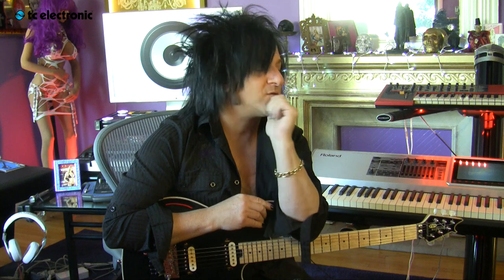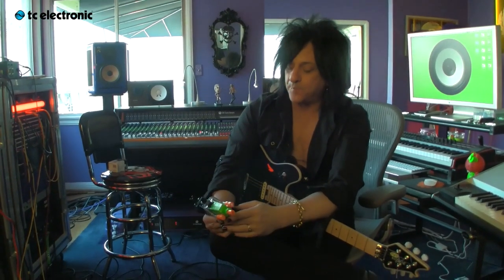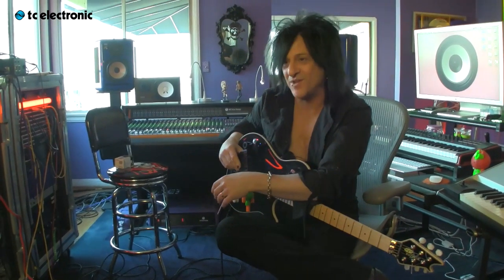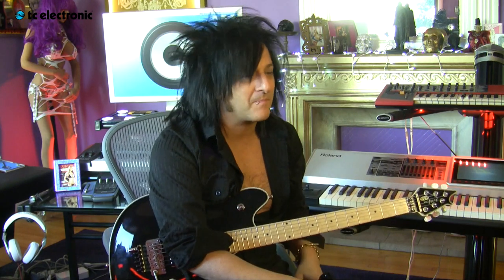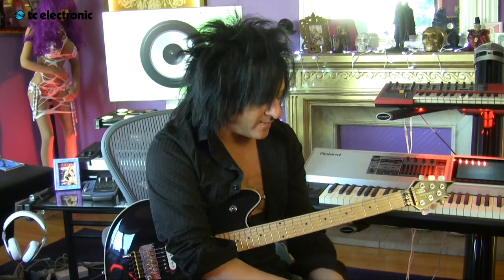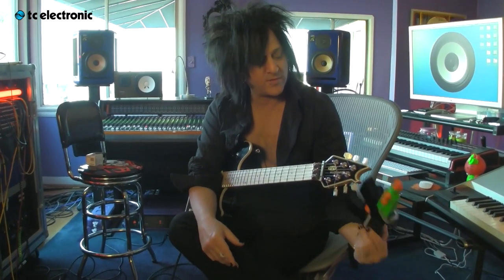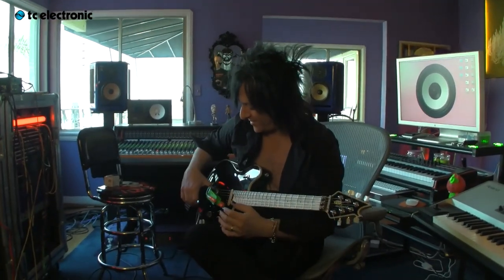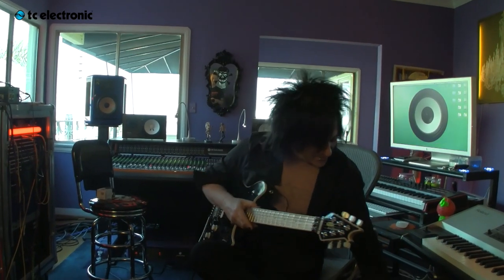Steve Stevens demonstrates how to use a Ray gun with your guitar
In this video Steve Stevens uses a toy ray gun to play guitar.